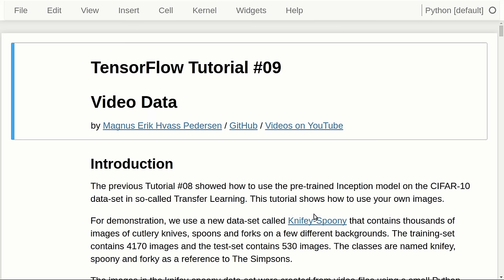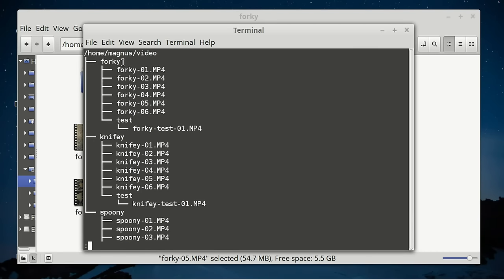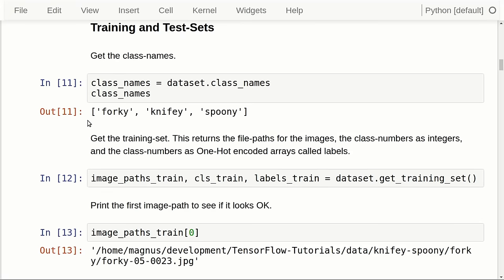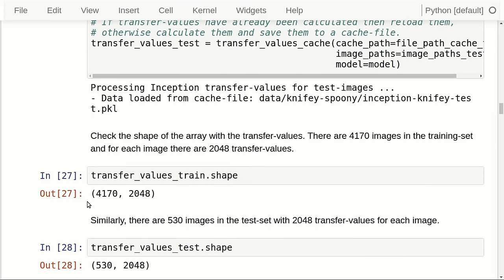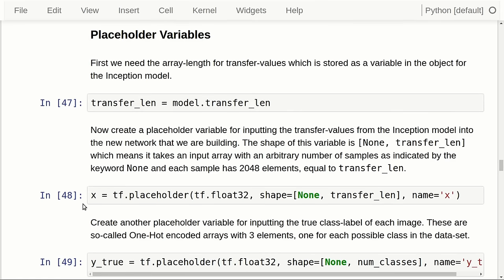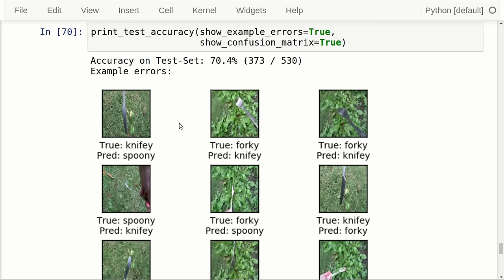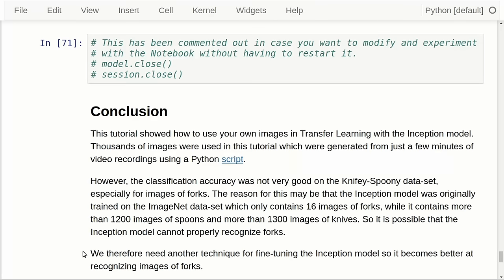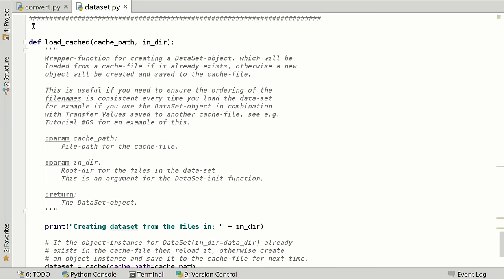TensorFlow Tutorial #09 Video Data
How to use video data with the pre-trained Inception model and Transfer Learning.

This tutorial does NOT work with TensorFlow 2 and later versions, and it would take too much time and effort to update it.